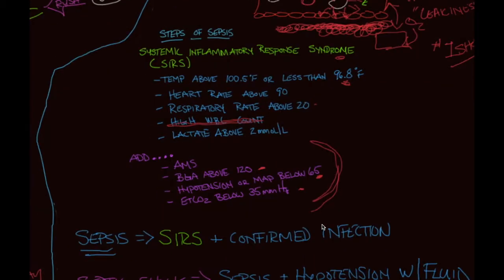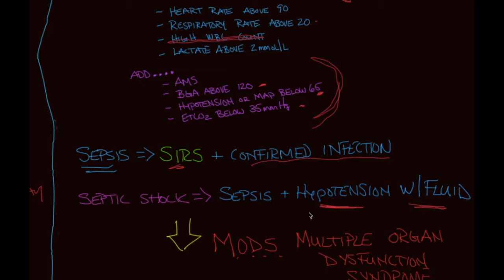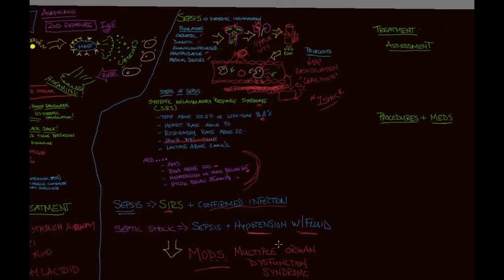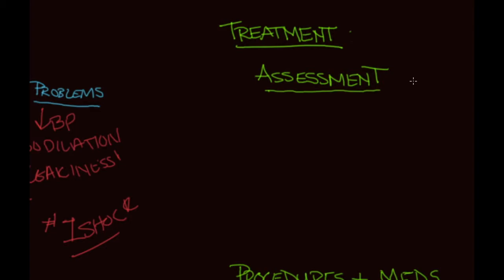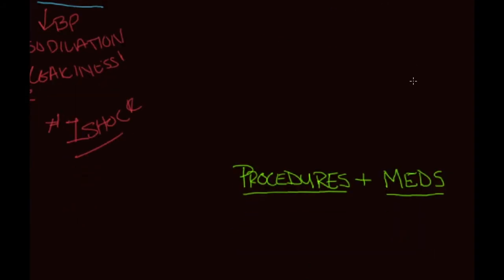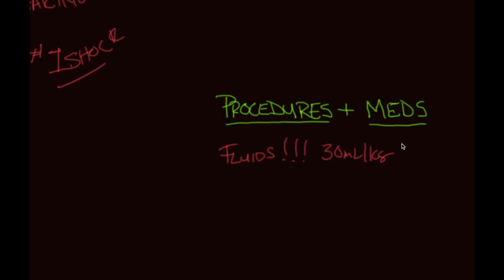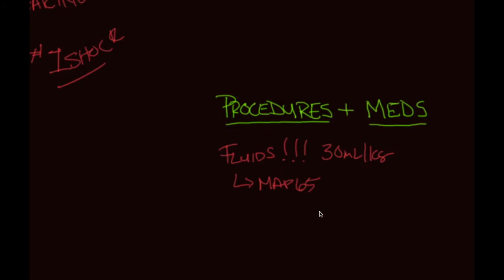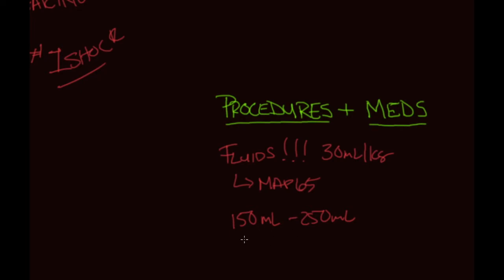Immune System Part 7